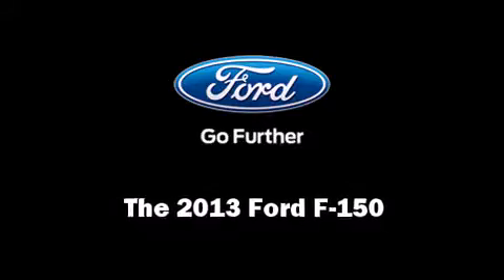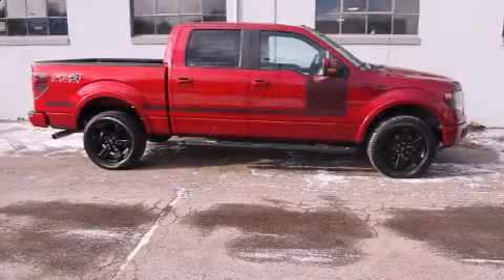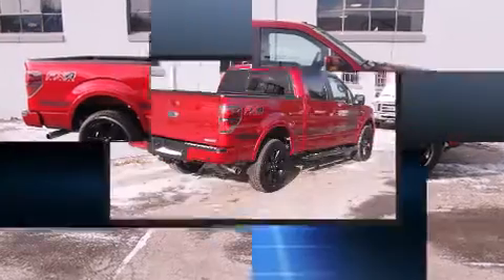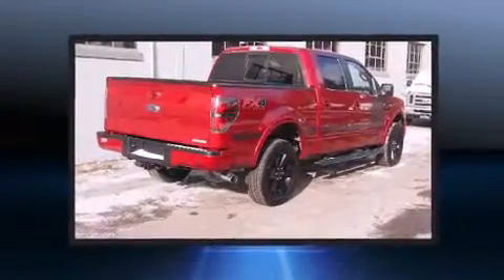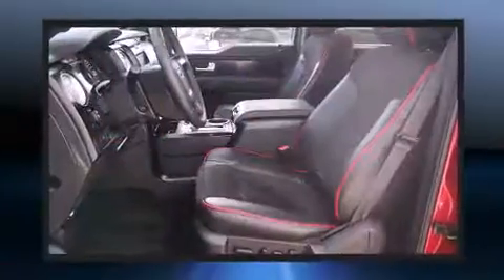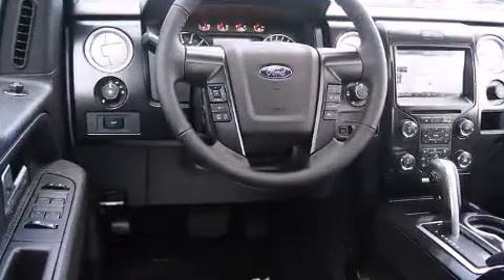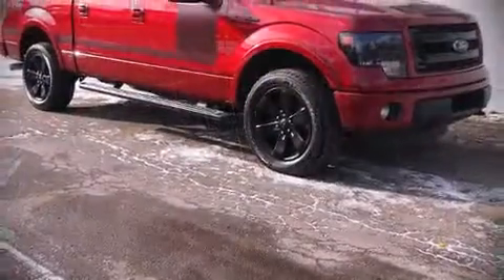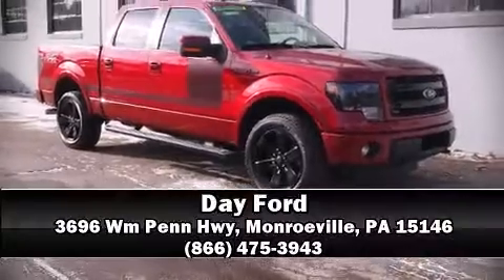2013 Ford F-150 in Monroeville, PA 15146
Day Ford
3696 Wm Penn Hwy

Climb inside the 2013 Ford F-150. Smooth gearshifts are achieved thanks to the 3.5 liter 6 cylinder engine, and for added security, dynamic Stability Control supplements the drivetrain. Four wheel drive allows you to go places you've only imagined. Ford prioritized comfort and style by including: 1-touch window functionality, a rear step bumper, air conditioning, tilt steering wheel, power door mirrors, an overhead console, and a split folding rear seat. Audio features include an AM/FM radio, and 4 speakers, providing excellent sound throughout the cabin. Take assurance in side curtain airbags, providing head protection in the event of a severe collision. Our team is professional, and we offer a no-pressure environment. We'd be happy to answer any questions that you may have. Please don't hesitate to give us a call.